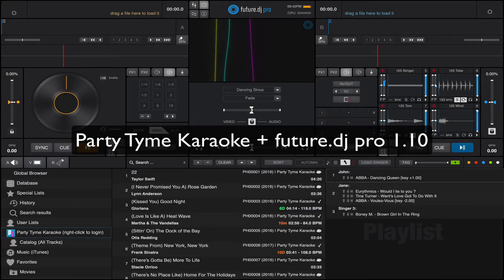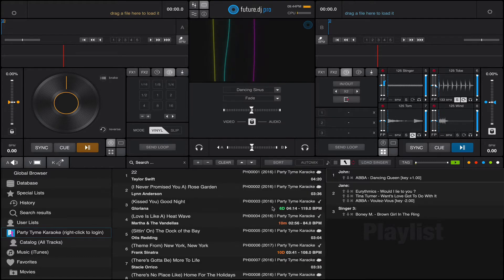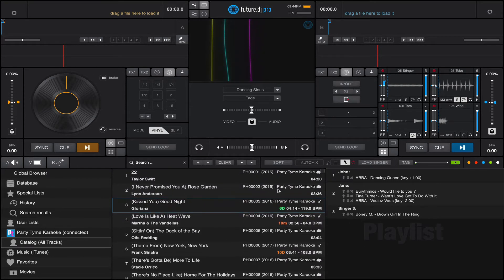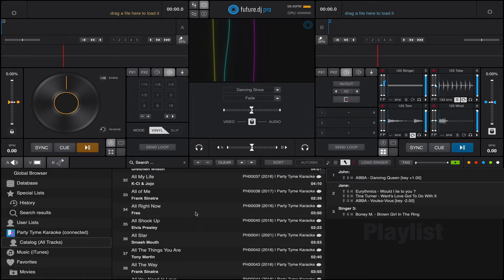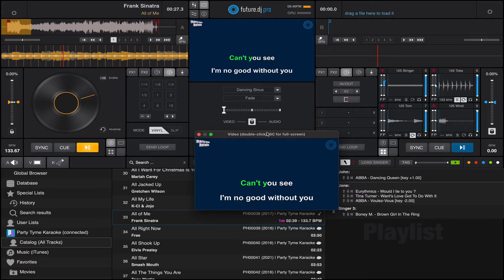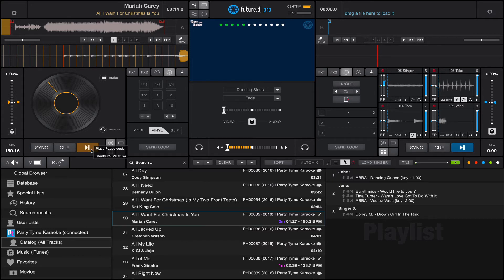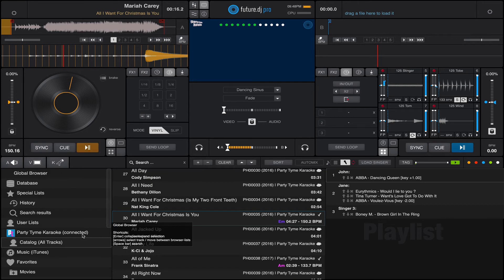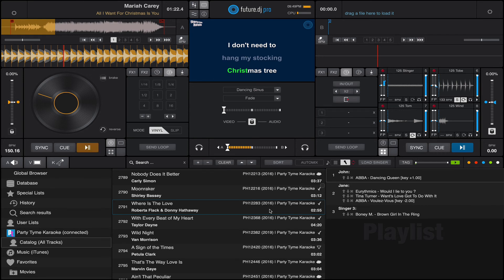Party Tyme Karaoke + future.dj pro 1.10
Learn what Party Tyme Karaoke subscription is and how to use it in future.dj pro 1.10 and above.